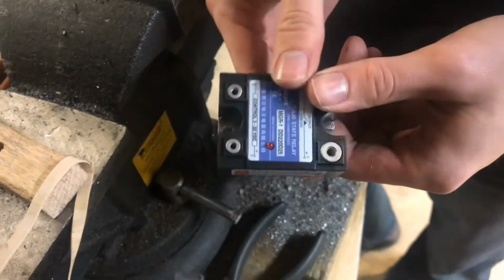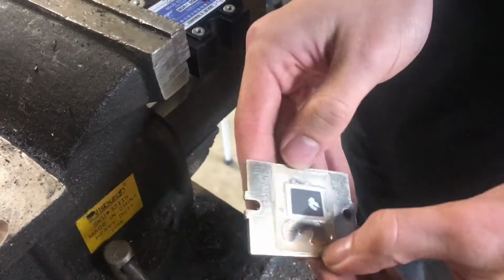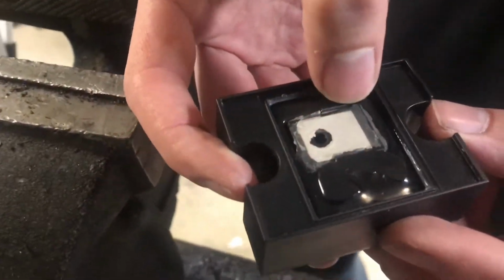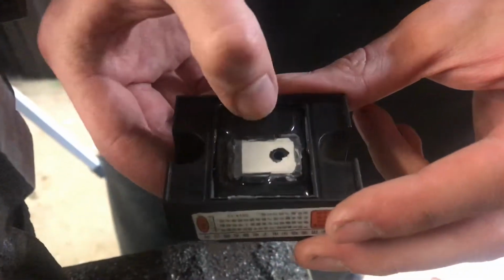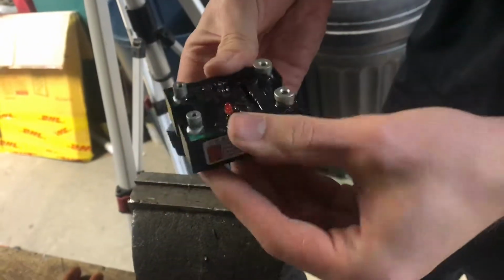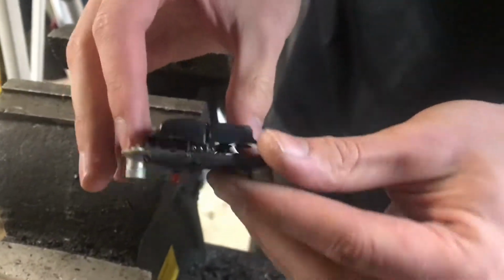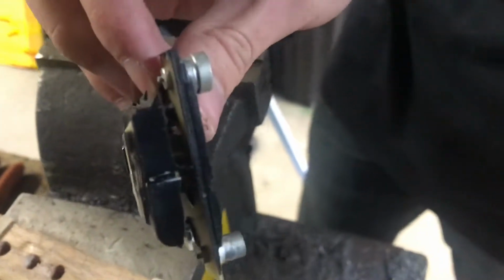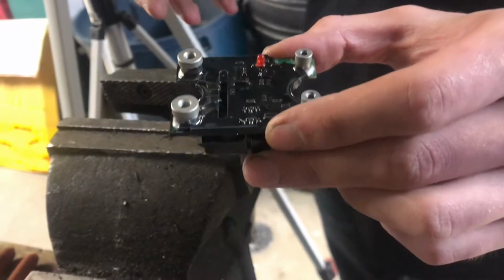WHAT’S inside a solid-state relay (explanation of how it works)